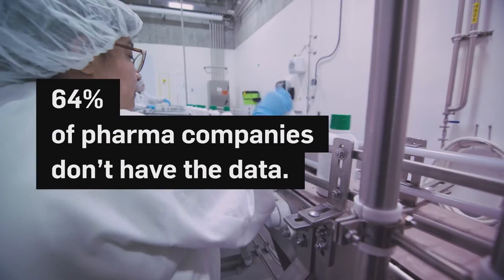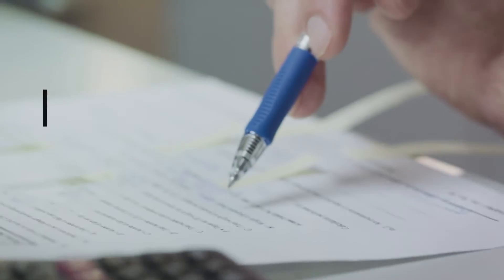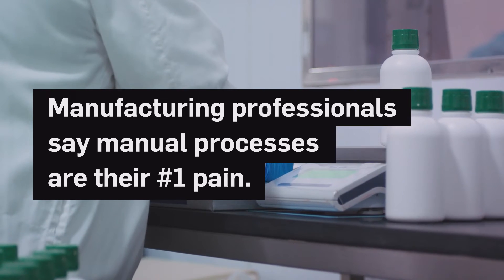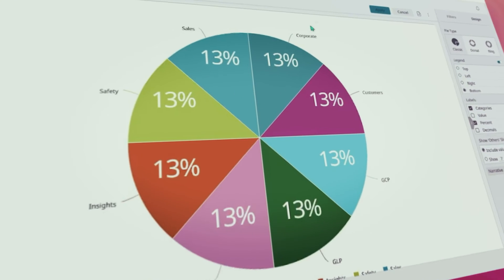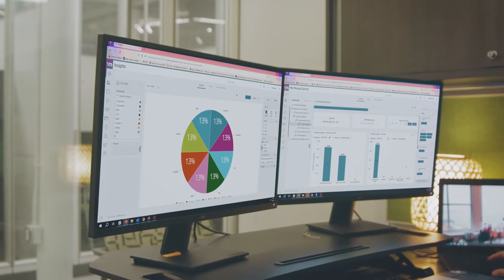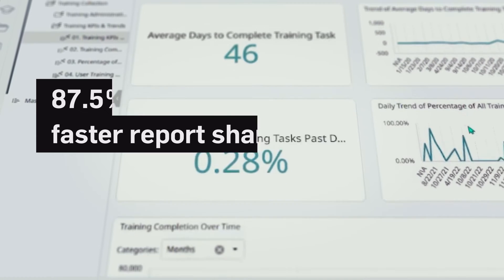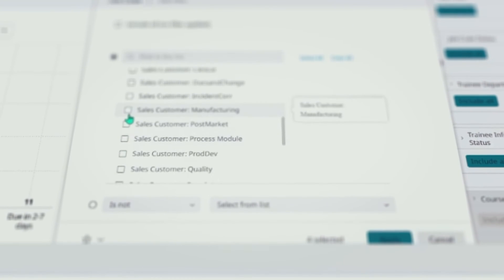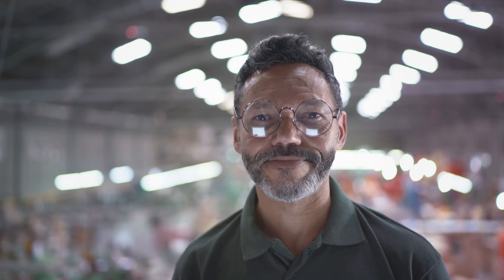MasterControl Insights: Predictive Analytics in Quality and Manufacturing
MasterControl Insights gives your manufacturing and quality management teams simple access to predictive analytics.

Insights serves up information on a clean dashboard view that’s easy to customize. You can drag and drop, drill down, and see your data your way.
Get actionable manufacturing analytics information in an easy-to-digest interface that’s simple to share with executives, management, and other teams. So your organization can make better decisions faster.